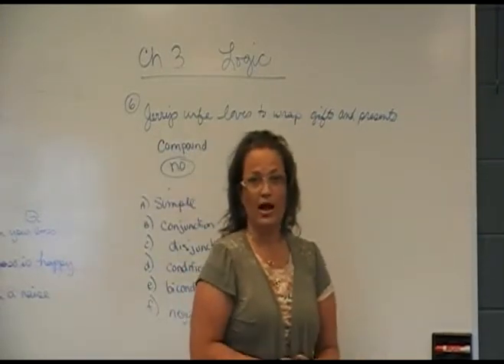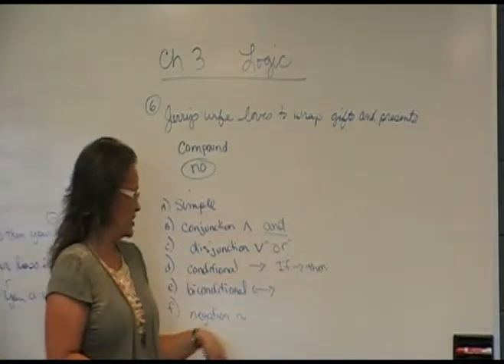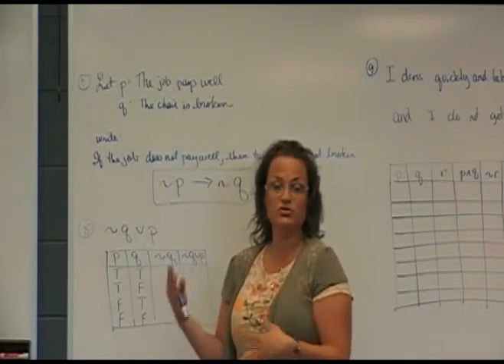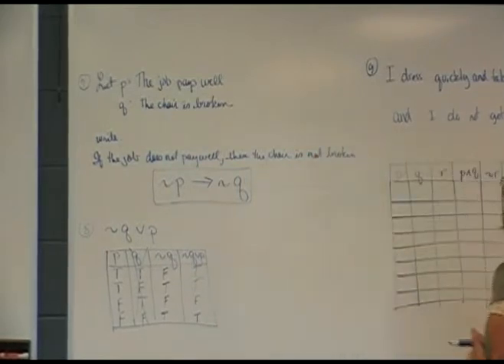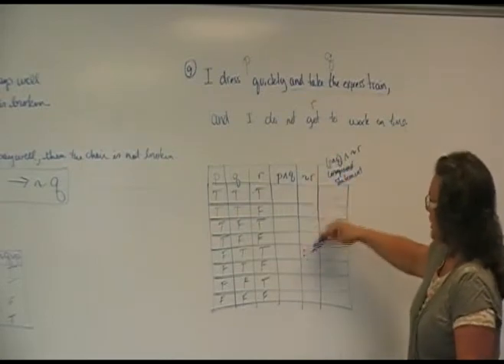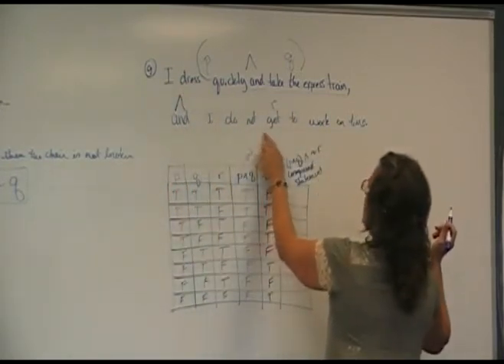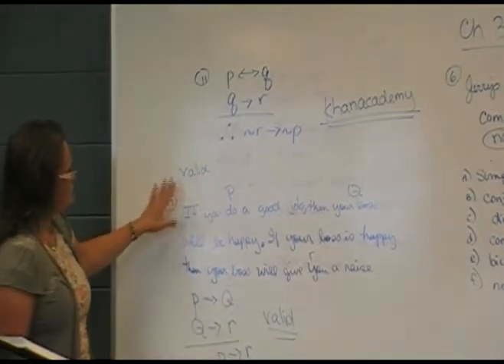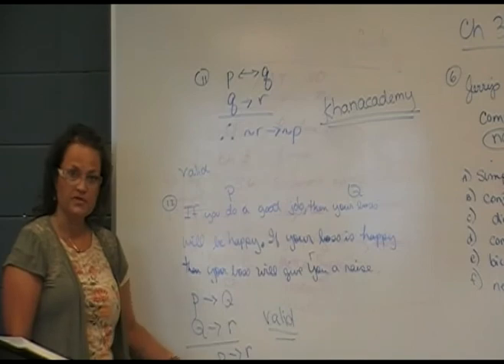MAT 110 Final Study Guide: Logic